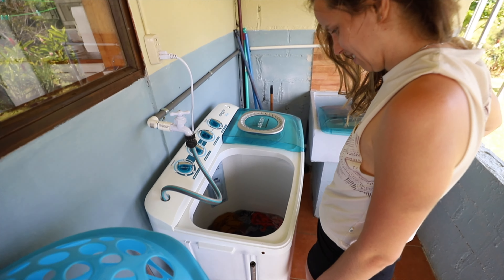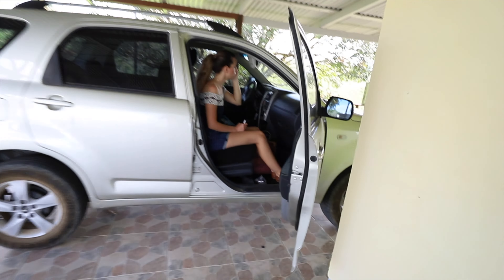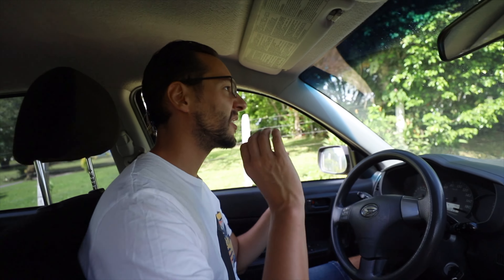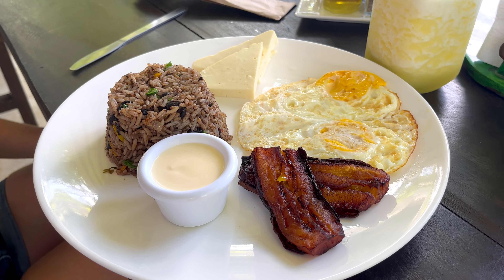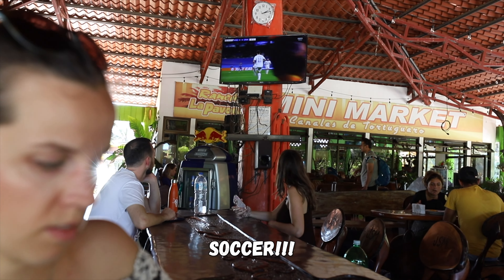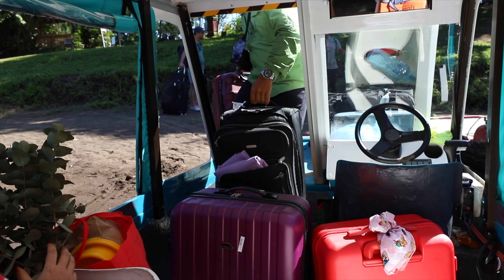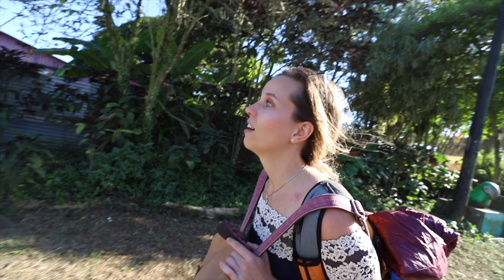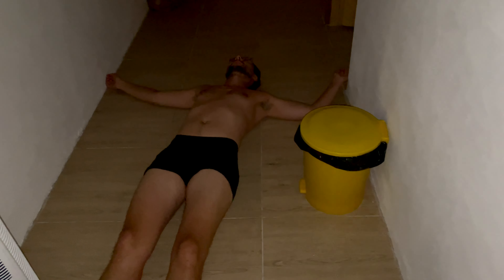Traveling from La Fortuna to Tortugero National Park - The AMAZON OF COSTA RICA!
We are leaving our beautiful and remote casita near La Fortuna in the Arenal Area for the so called Amazon of Costa Rica - Tortugero. To do so, we had to abandon our rental car for 2 days and take a small boat into the remote tropical rain forest of Costa Rica.

Thank you so much for joining our adventures!

Travel Vlog 42 | La Fortuna to Tortugero, Costa Rica | Filmed March 2022

🎶 Music in this episode:
Purple Lilies - Sum Wave
Hey Should Have Been Me - Onda Norte

If you want to support us you can use the links above so we get a little share of your purchase which helps us to stay on the road for you! There will be NO extra charges added on your purchase, we will just receive a little commission.

Our patrons get a post card from every country we visit! And we plan to visit a lot of them. 😉

And finally we would like to say thanks to all those creators that inspired us to finally make our dreams come true and pursue a life, that makes us truly happy. It is crazy how watching YouTube can change your life!

We are Maddy and Sascha and after working in the corporate world for quite some time, in 2021 we’ve decided to quit our 9to5 jobs and change our lives from the inside out.
We got rid of must of our stuff, moved out of our apartment and started to travel the world full-time, while documenting it for all of you in this little travelvlog.
Like many of us, we’ve been dreaming of this adventure for years. Now it’s time for us to make it a reality and become a full-time travelcouple!

Come and join us on this wild ride!
Maddy and Sascha

0:00 - Intro
0:13 - Our washing experience
0:40 - Our plans for the day
1:40 - Let’s go!
2:31 - Fixing our rental car
2:48 - Short breakfast
3:13 - Let’s move on
4:54 - Arrived at the Boat Terminal
5:54 - Taking the BOAT to Tortugero
7:30 - Welcome to Tortugero!
8:00 - Welcome to our Airbnb
8:25 - Plans for tomorrow
9:13 -  Outtakes